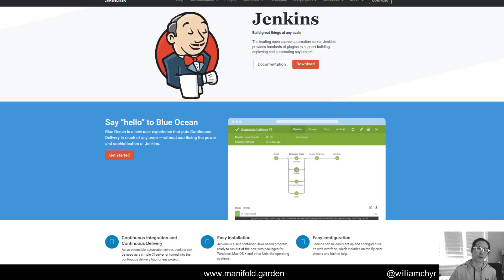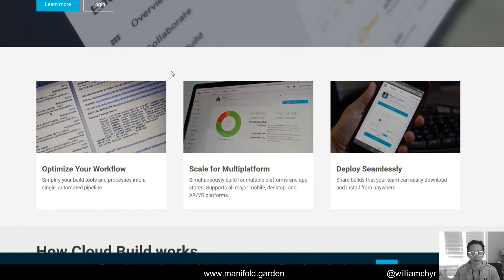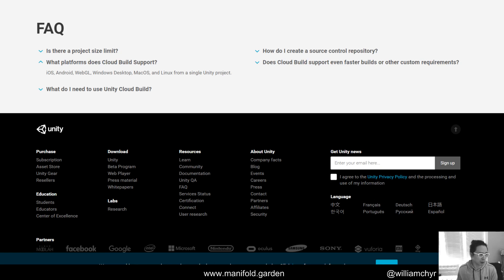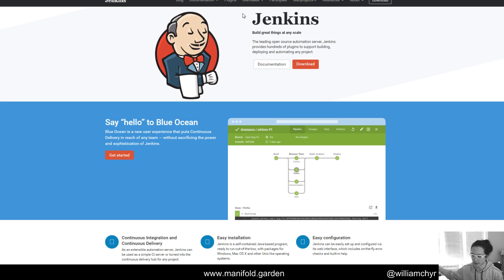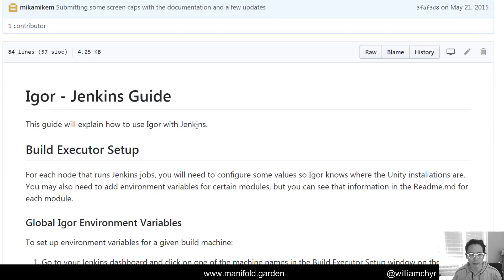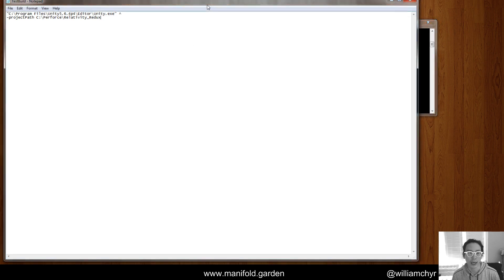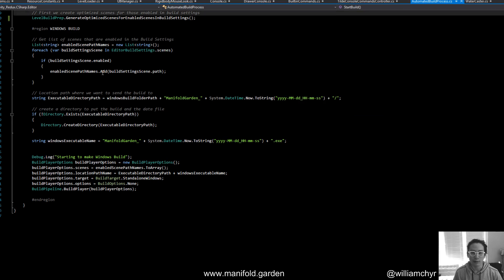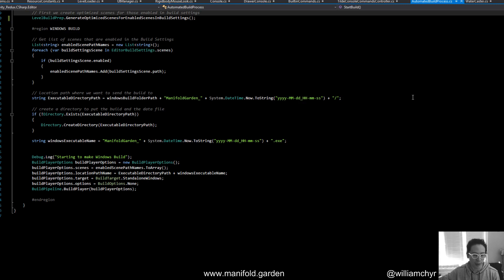Setting Up a Build Server for Unity with Jenkins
In which I talk about setting up a builder server for your Unity project. this is not intended as an in-depth tutorial, but more of a casual introduction.